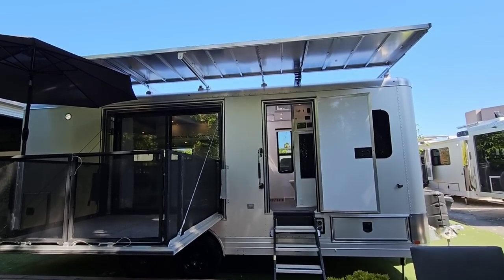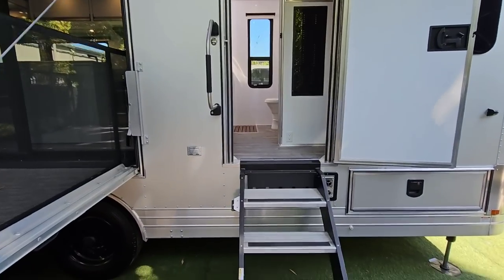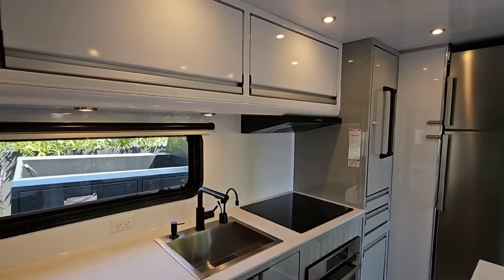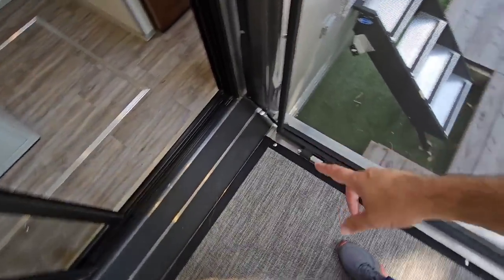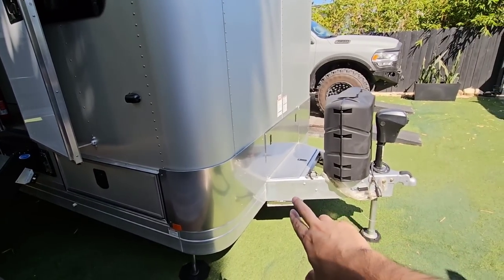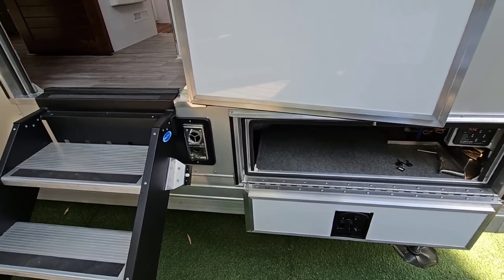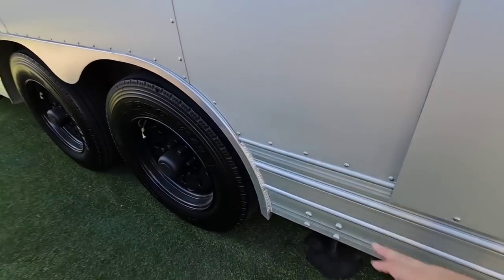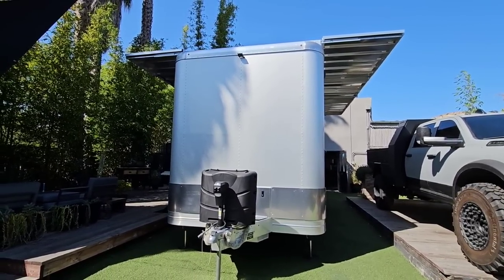Amazing RV! Best Quality and Best comes at a price. Living Vehicle HD24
Living Vehicle